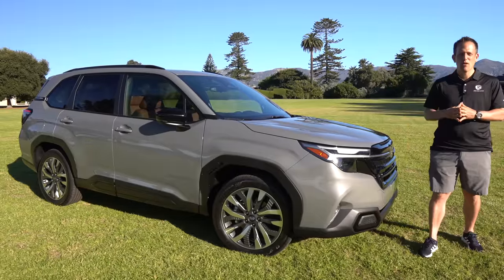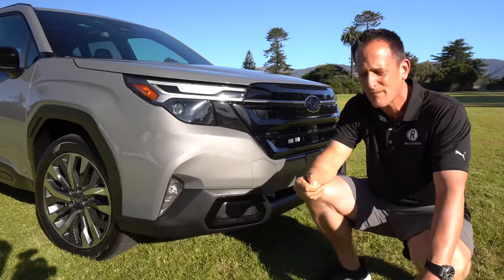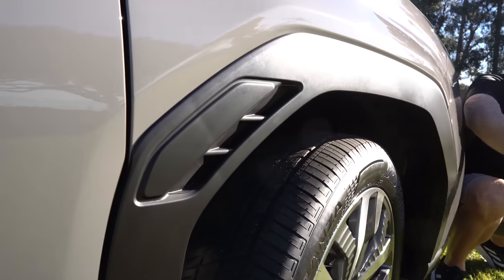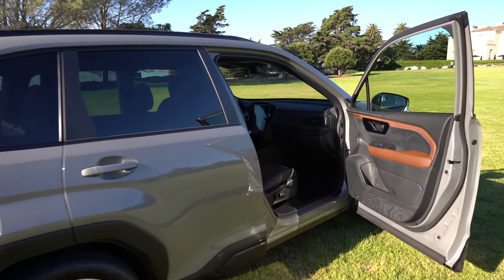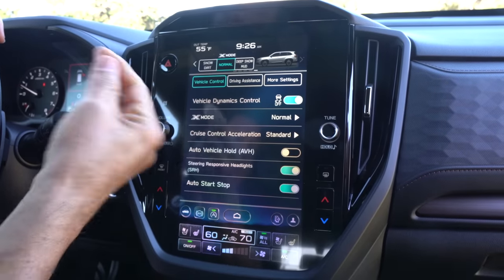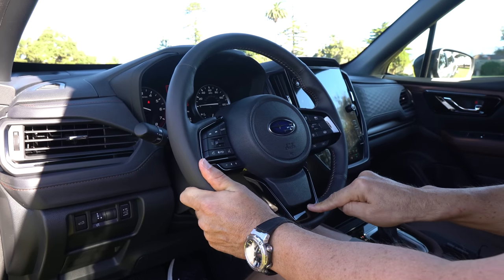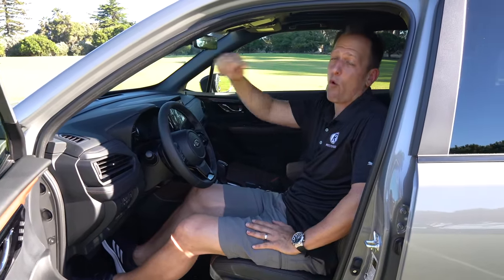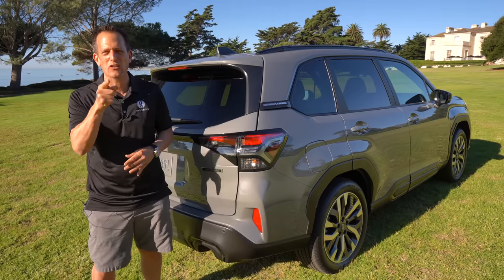Is the 2025 Subaru Forester a BETTER compact SUV than a Honda CR-V?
FIRST LOOK: The Forester is getting a redesign for 2025. On the outside you will find all new sheetmetal, wheels and LED lighting. On the inside you will be greeted by a roomier interior, redesigned seats and lots of cargo room. Under the hod is a 2.5L flat-4 & mated to a CVT. Is the 2025 Subaru Forester a BETTER compact SUV than a Honda CR-V?

videography:Steven Flood 🎥